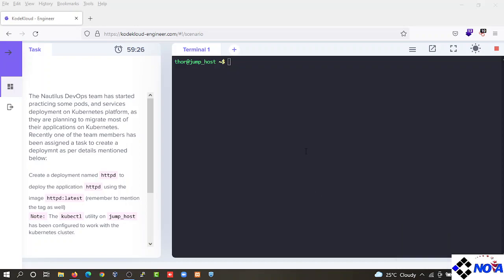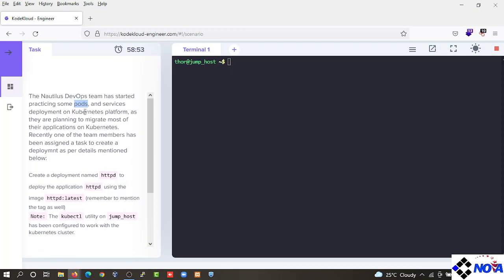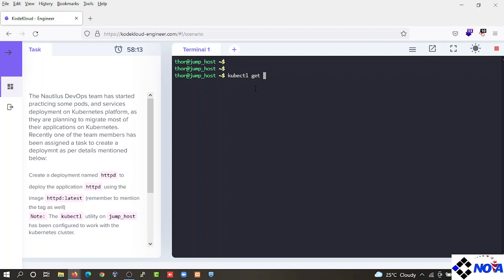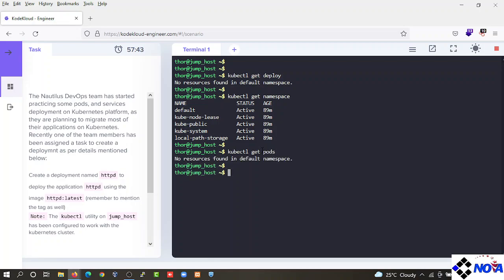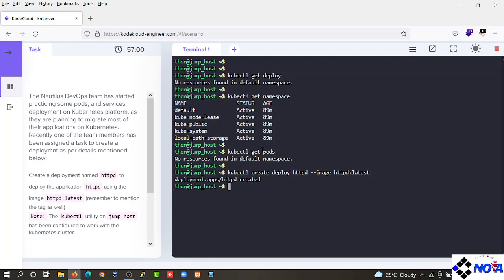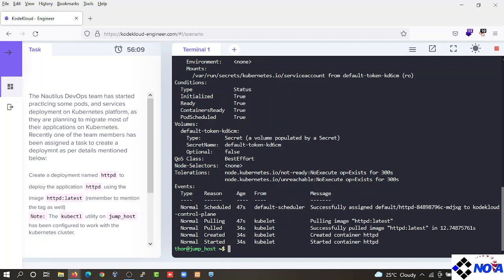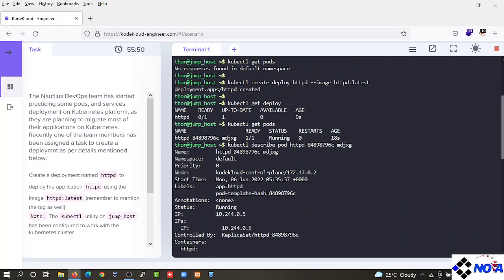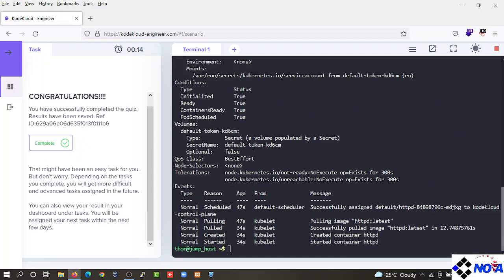Create Deployments in Kubernetes Cluster kodekloud Engineers DevOps